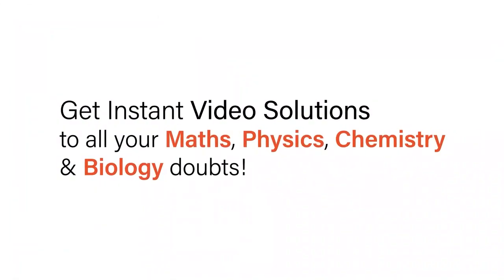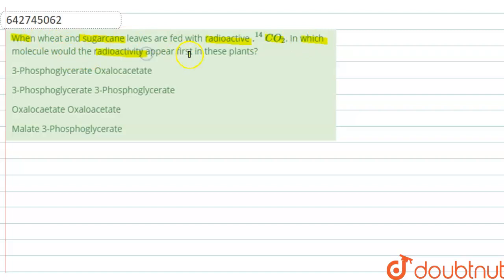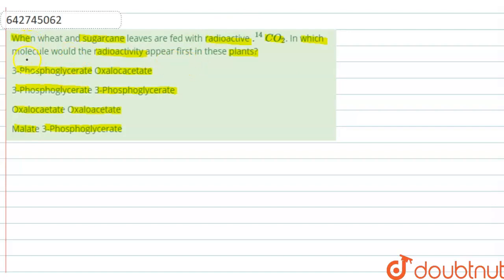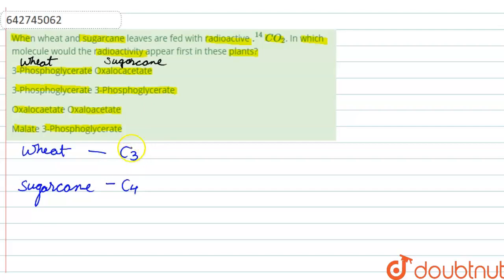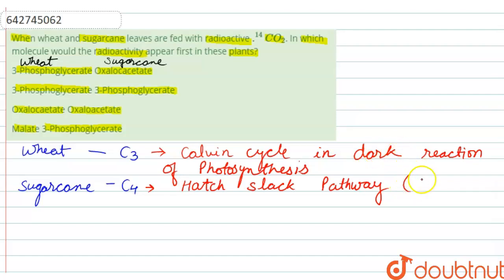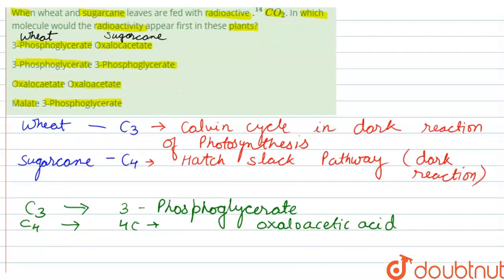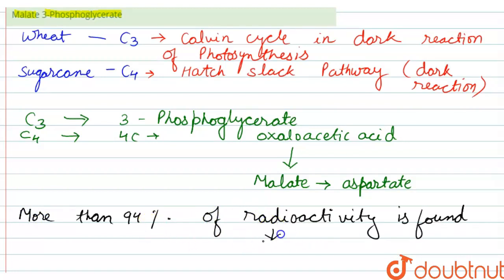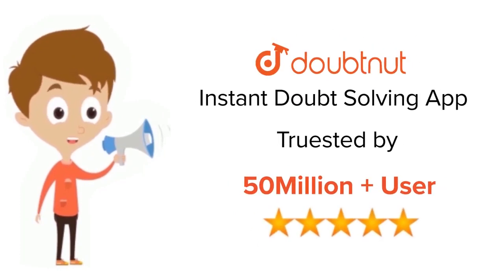When wheat and sugarcane leaves are fed with radioactive .^(14)CO_(2). In which molecule would t...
When wheat and sugarcane leaves are fed with radioactive .^(14)CO_(2). In which molecule would the radioactivity appear first in these plants?
Class: 11
Subject: BIOLOGY
Chapter: PHOTOSYNTHESIS IN HIGHER PLANTS
Board:NEET

👉 Have Any Query? Ask Us.